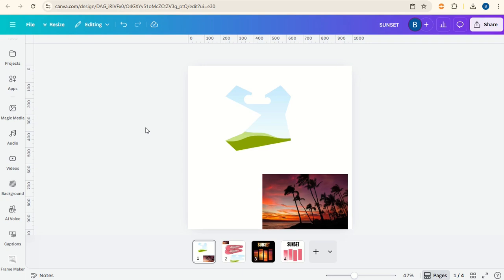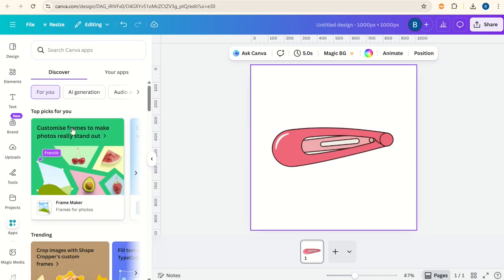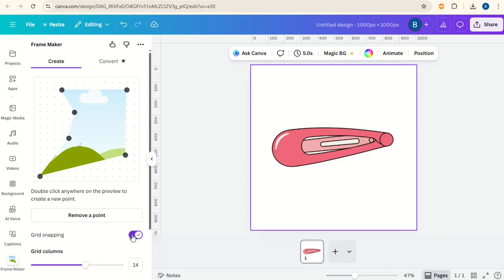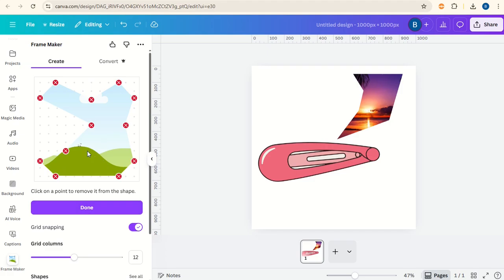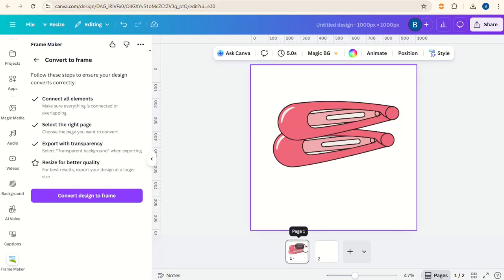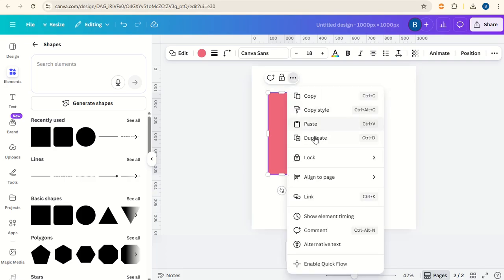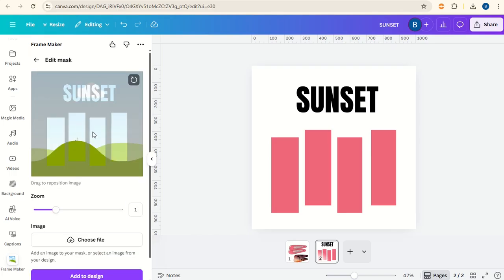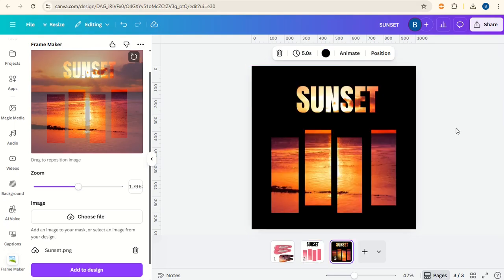How to use Frame Maker in Canva! | Full Tutorial for Beginners!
In this full beginner-friendly Canva tutorial, I’ll show you how to use the Frame Maker App in Canva to create custom frames, masks, and creative layouts with ease.

I start by explaining how to build your own custom frame from scratch using the grid and point system inside Frame Maker. This gives you full control over the shape and layout of your frame. I also show how to edit and refine pre-existing shapes, making it easy to customise designs without starting from zero.

Next, I demonstrate how you can turn elements already on your canvas into custom frames, allowing images and videos to drop perfectly into any shape you want.

Finally, I show how to convert a design into a mask, so an image can sit behind it seamlessly. This technique makes previously advanced design effects much more achievable for beginners.

This tutorial is perfect for anyone wanting to level up their Canva skills and create unique frames, image masks, and professional-looking designs without complicated tools.